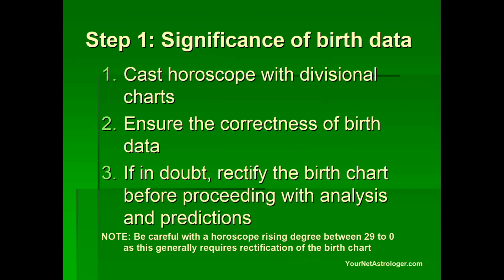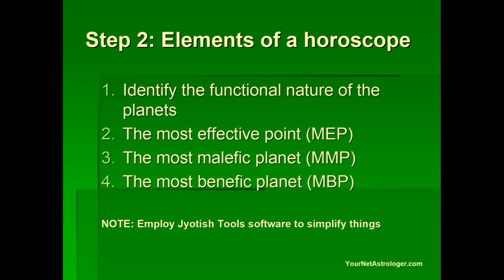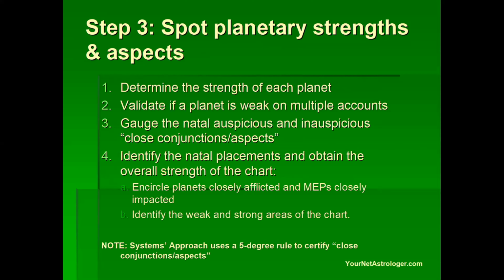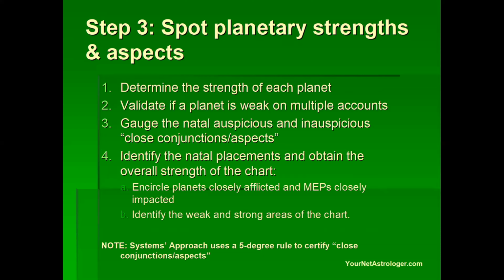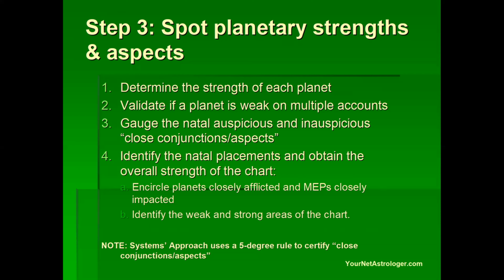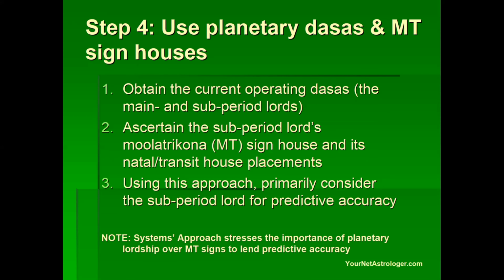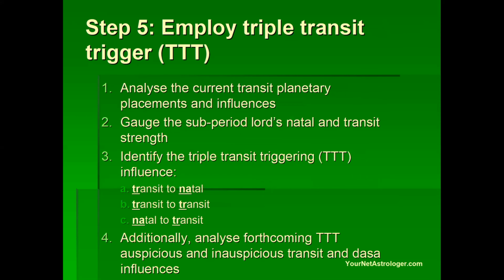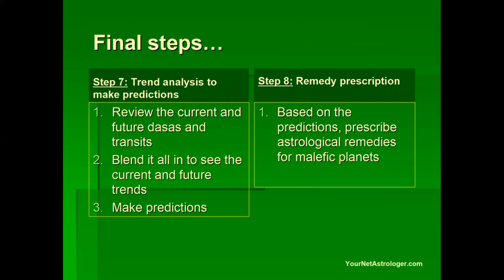How to Analyze a Horoscope in 3 minutes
This video takes you through the method of Quick analysis of a horoscope (birth chart) on the basis of Systems' Approach to Interpreting Horoscopes. The official website of Systems' Approach to Vedic Astrology is:-

The predictions made by astrologers well versed in Identification of:
(i) the right functional nature of the planets in a birth chart;
(ii) the correct planetary strengths;
(iii) the relationships developed through close planetary conjunctions/aspects;
(iv) the planetary triple transit influences;
(v) predictive techniques brought out in lessons on above website;
(vi) proper analysis of sub period results; and
(vii) appropriate Astrological Remedies advice; Have  better chance of succeeding.